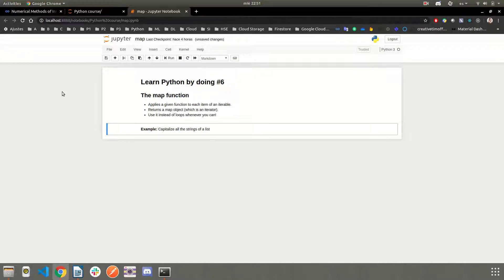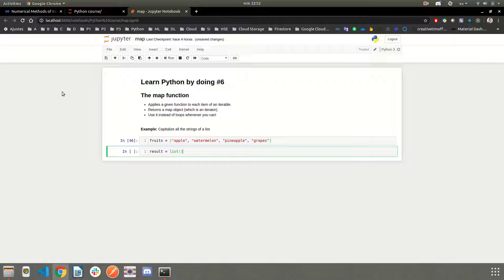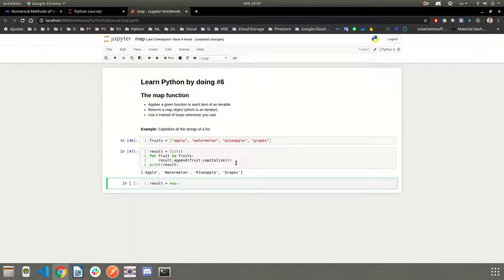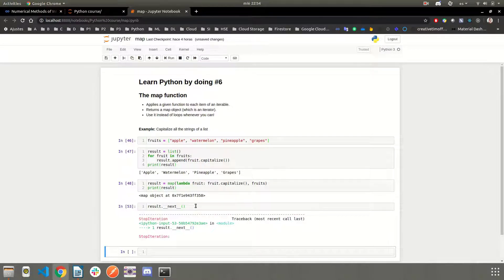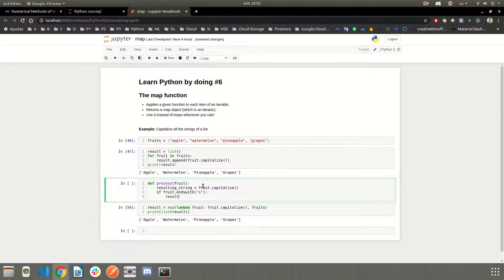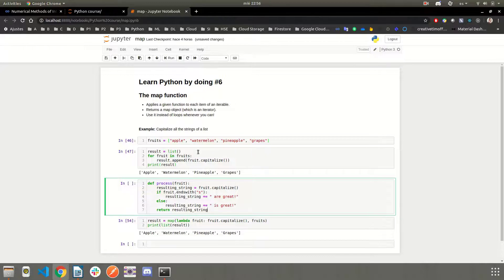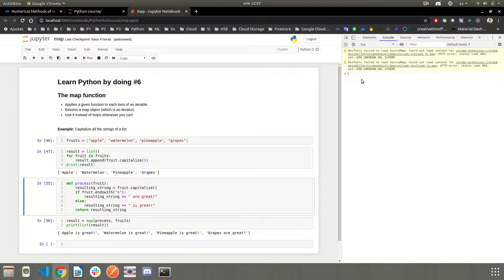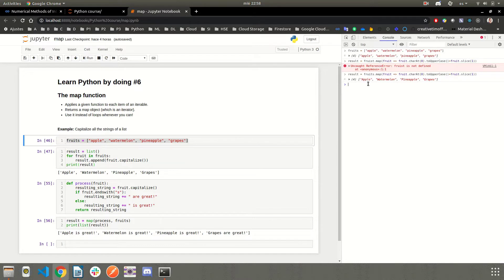Advanced Python Skills - Map